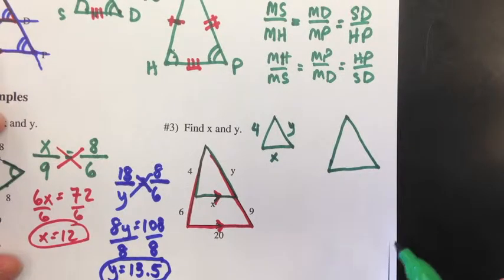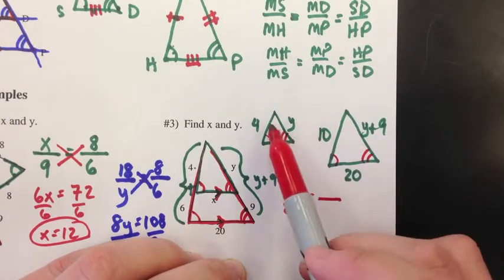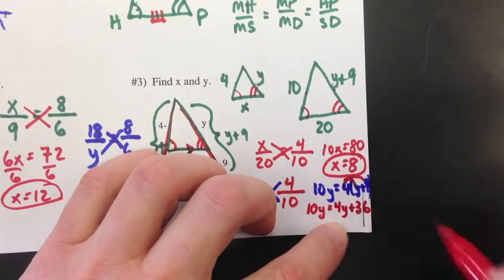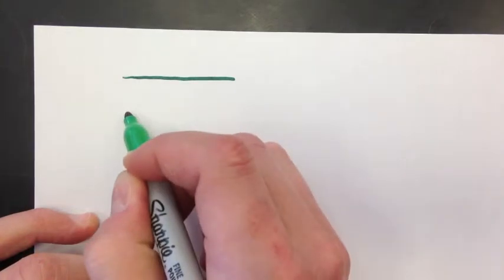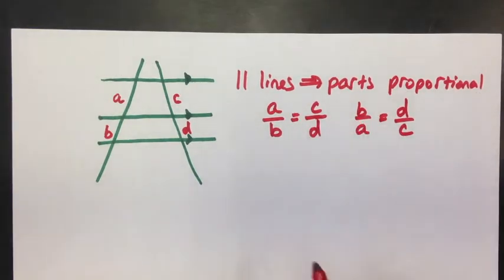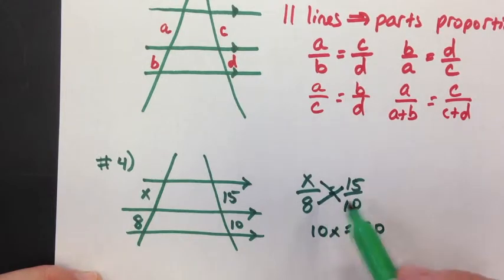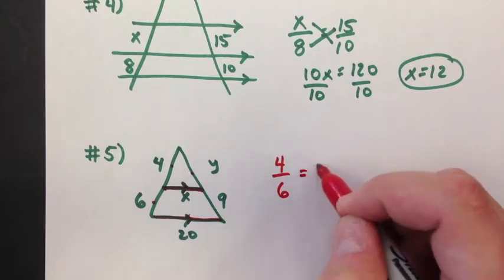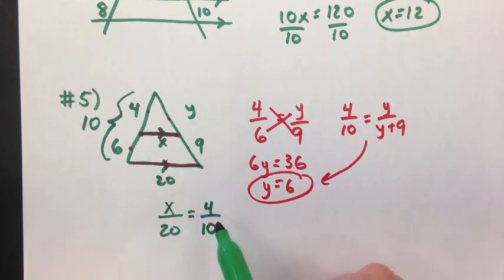Geometry Notes 7-2 Similarity Part 2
Notes 7-2 Similarity Part 2